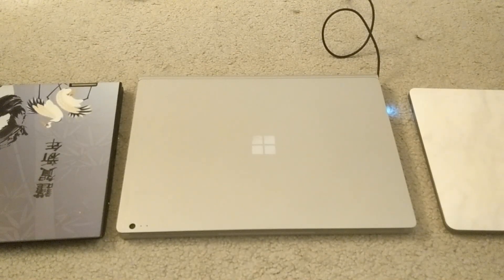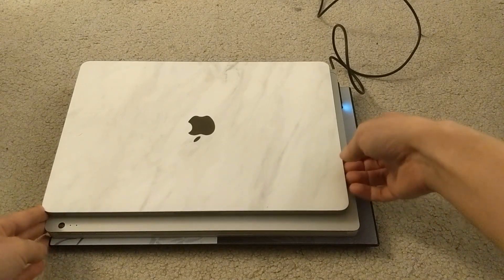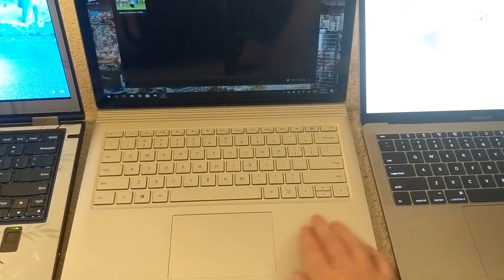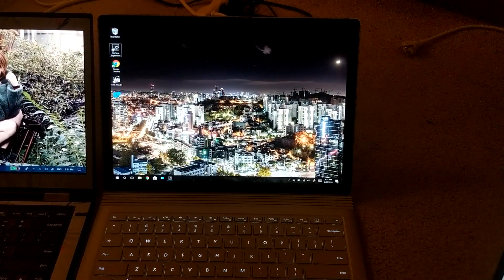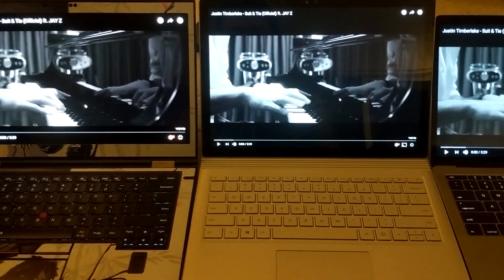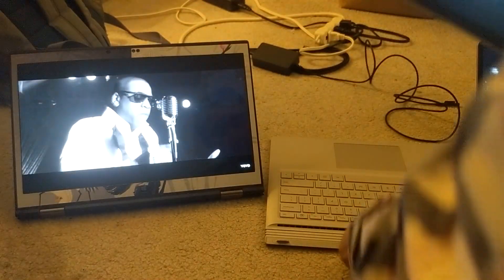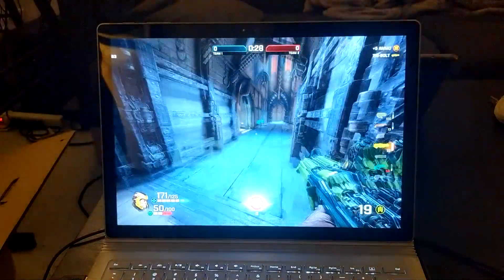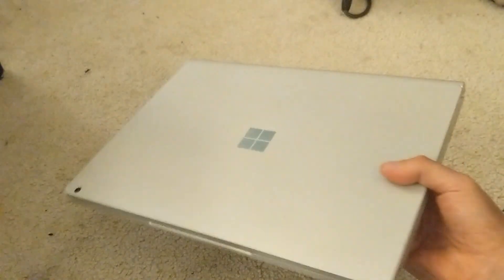Microsoft Surface Book overview - a versatile gaming hybrid laptop!